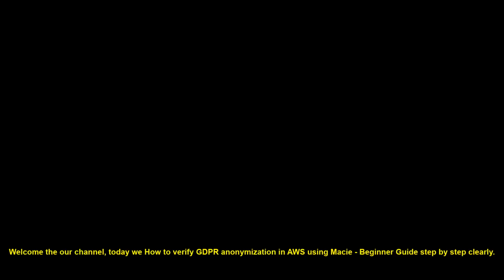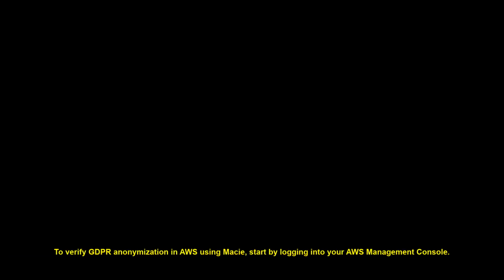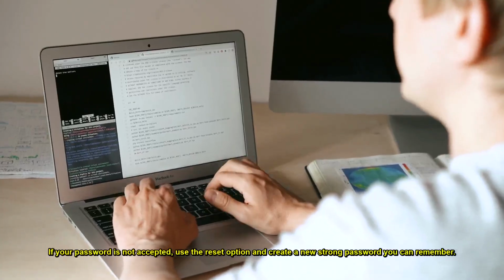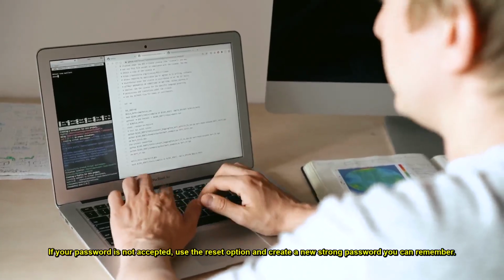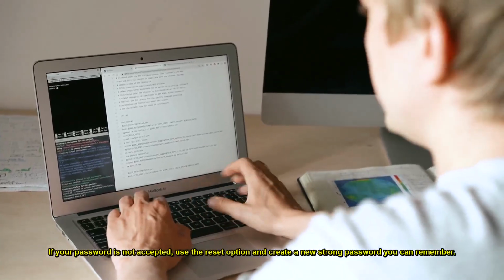How to verify GDPR anonymization in AWS using Macie - Beginner Guide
In this beginner-friendly guide, we dive into the essential steps to verify GDPR anonymization in AWS using Amazon Macie. Learn how to leverage Macie's powerful data discovery and classification features to ensure your sensitive information is properly anonymized, helping you stay compliant with GDPR regulations. Whether you're new to AWS or looking to enhance your data privacy practices, this tutorial will provide you with the tools and knowledge you need.